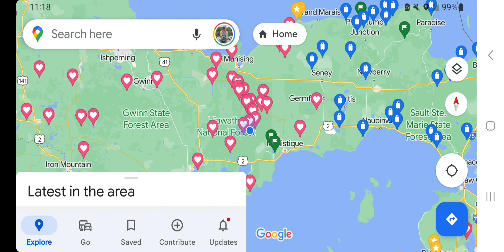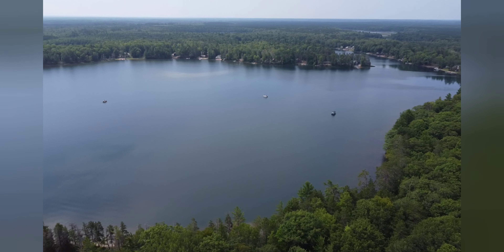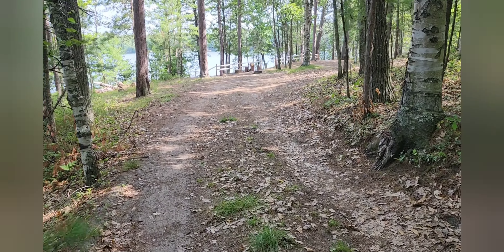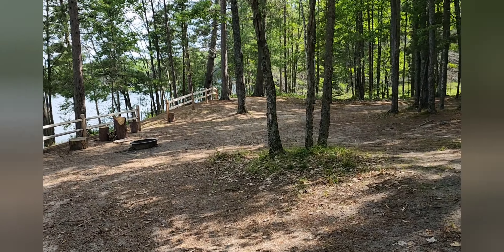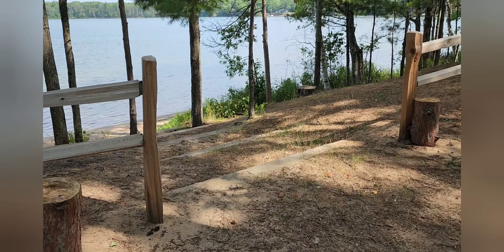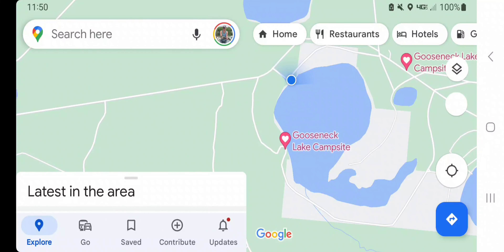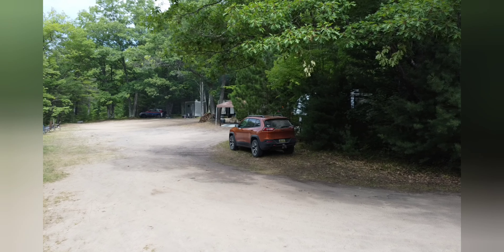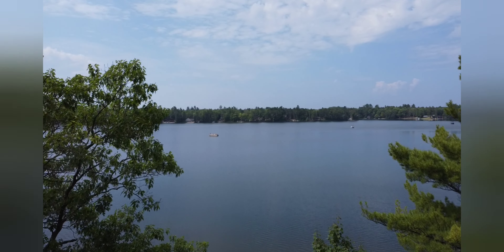Gooseneck Lake Dispursed Campsites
Gooseneck Lake has 4 dispursed campsites scattered around it.  Sites #1 and #4 sit on their own out in the woods while sites #2 and #3 are tougher like one large group site.  Gooseneck Lake does have houses that sit on the lake don't come here expecting a private setting.  There is also no cell service at the lake.